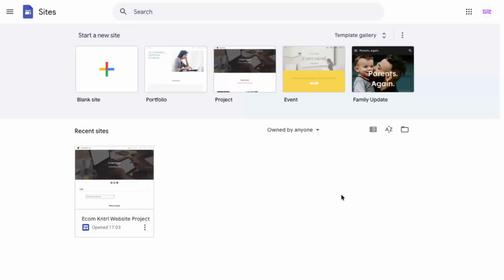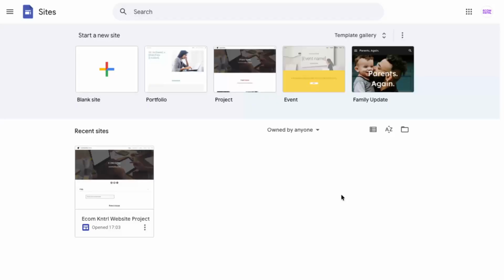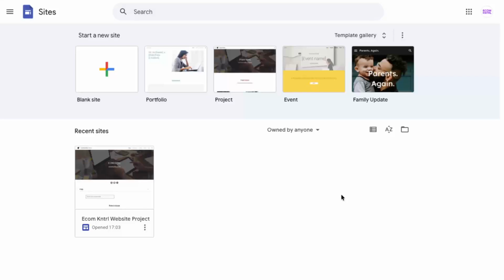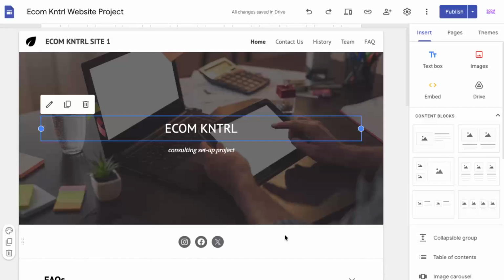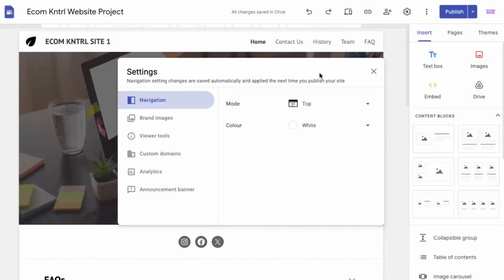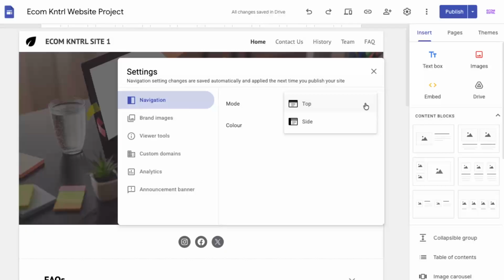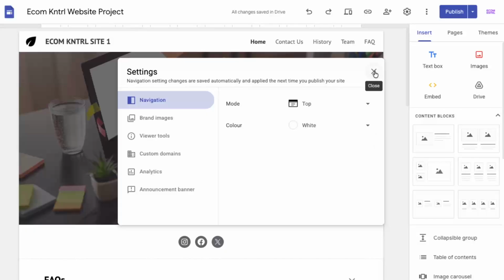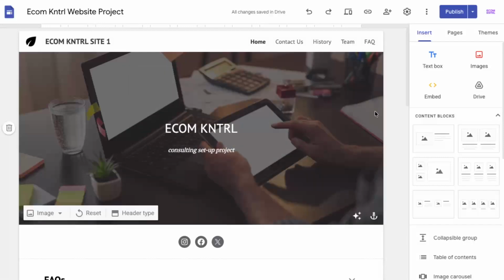How to Change a Google Sites Navigation Bar (2026) | Step-by-Step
Learning how to change a Google Sites navigation bar is easier than most people expect, and this tutorial walks you through the exact process. You will learn how to rename, reorder, add, and remove navigation links directly inside Google Sites using the latest interface. Whether you are building a business site, portfolio, or internal hub, getting your nav bar right is essential for usability and a clean look. This method reflects the current Google Sites editor so nothing is outdated or deprecated. No third-party tools or workarounds needed. Follow along step by step and your navigation bar will be updated before the video ends.